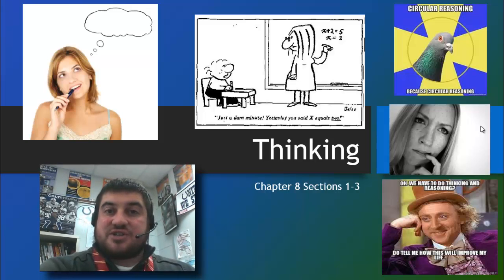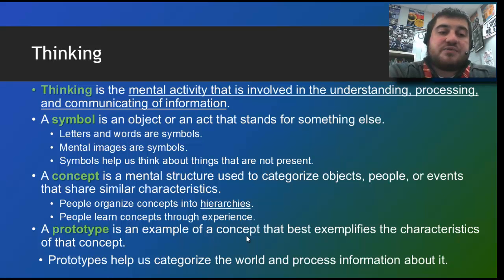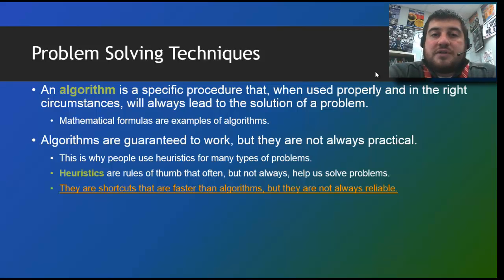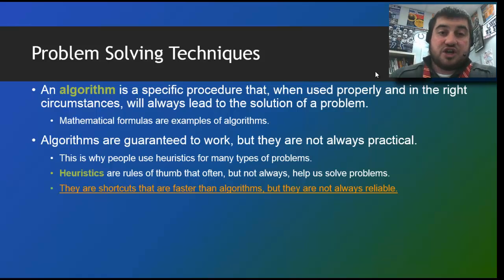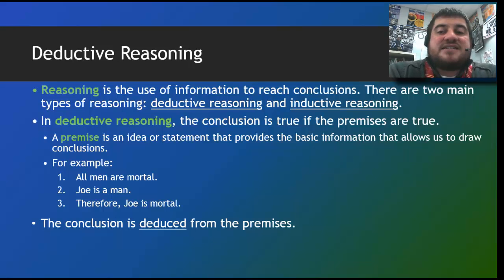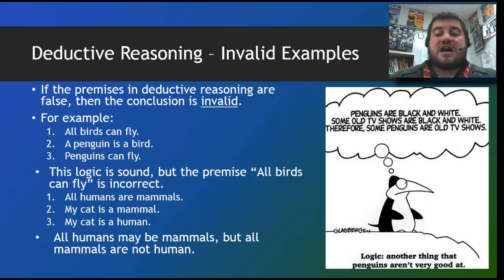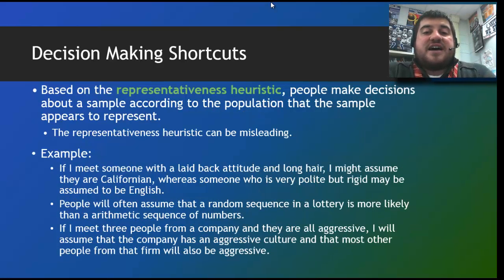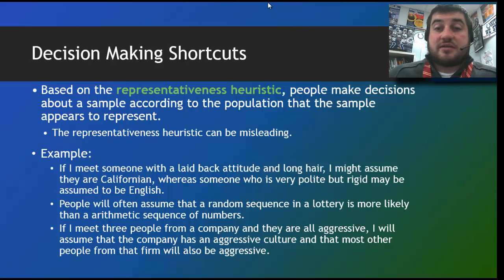Chapter 8: Thinking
A quick overview of how humans think, solve problems, and reason.